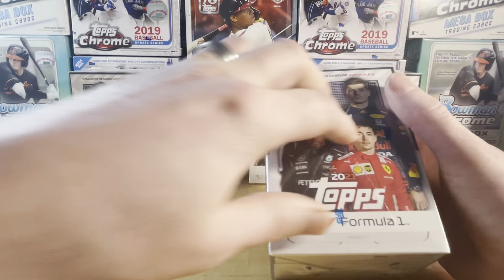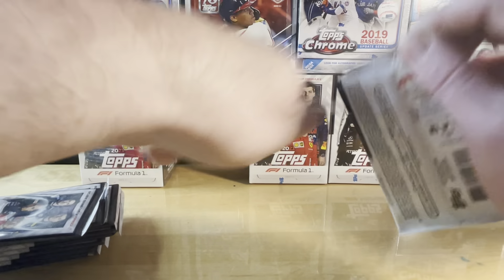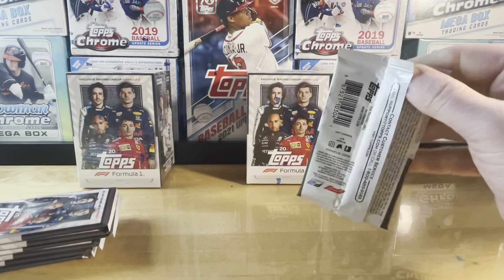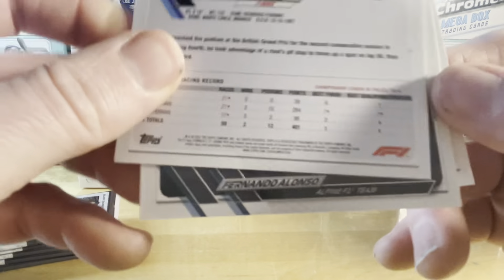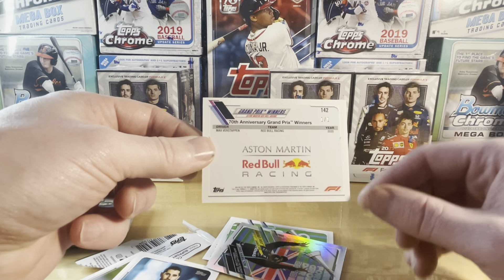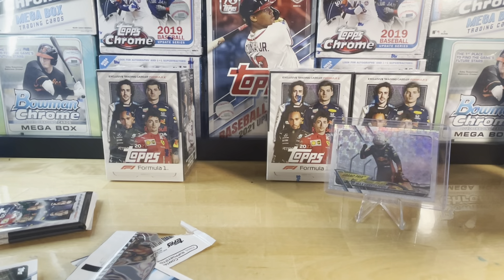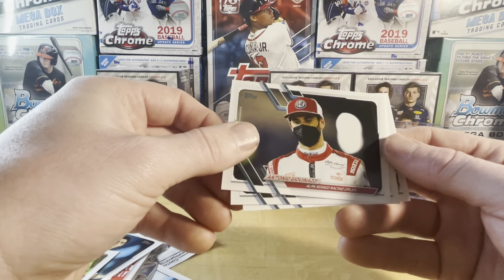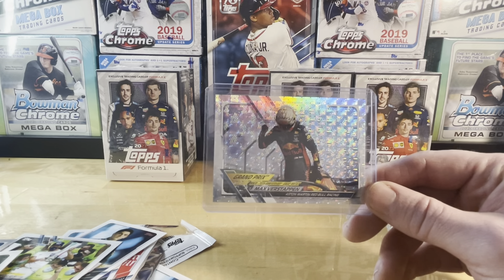Craziest Pull of My Life Out of the Hottest Retail Product 2021 Topps F1/1!!!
Ripping a blaster box of Topps 2021 F1 and I hit an absolute monster!

My Favorite Card Stands